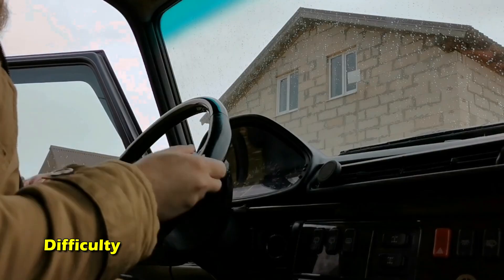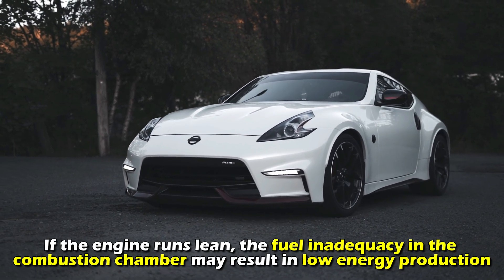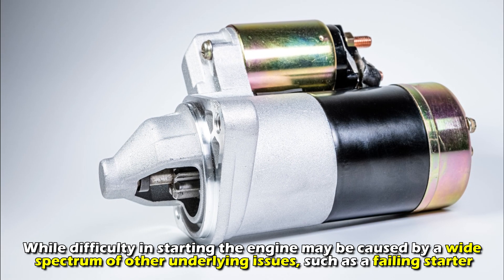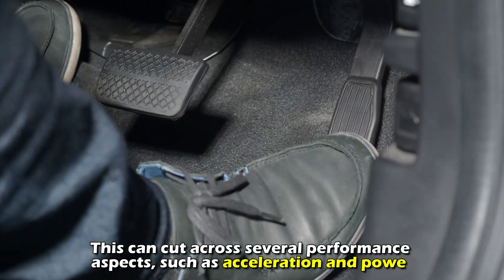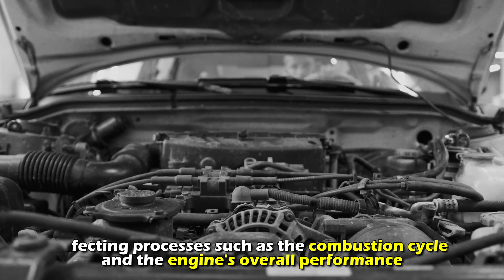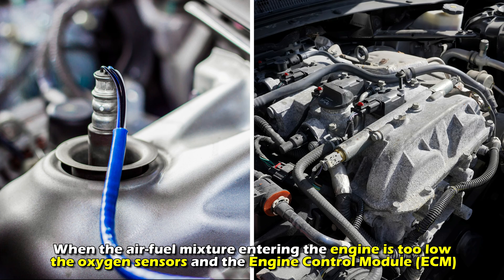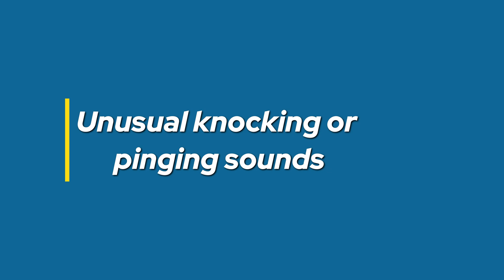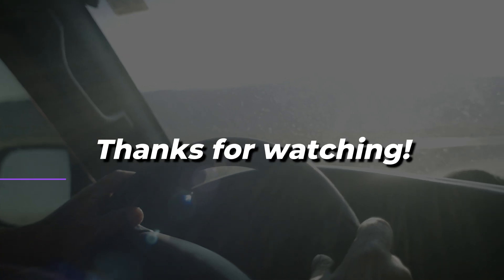Lean Running Engine Symptoms: 4 Signs To Look Out For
Lean Running Engine Symptoms: 4 Signs To Look Out For. In this video I will talk about lean running engine symptoms.

Here are the common signs to look out for;

Difficulty starting the vehicle
Difficulty in starting the engine is among the most common problems to expect in a lean-running engine. Vehicles need the right volume of air and fuel to combust in the engine to start. If the engine runs lean, the fuel inadequacy in the combustion chamber may result in low energy production, which may be insufficient to turn the engine over. This will, in turn, cause prolonged cranking and difficulty in starting the vehicle. While difficulty in starting the engine may be caused by a wide spectrum of other underlying issues, such as a failing starter, it is important to consider a lean mixture as a prospective underlying factor.

Deteriorated performance
Another common indication of a lean running engine is reduced performance. This can cut across several performance aspects, such as acceleration and power. The low fuel ratio in the combustion chamber mixture makes it difficult to attain the engine's fuel demands, affecting processes such as the combustion cycle and the engine's overall performance.

An illuminated “Check Engine” light
In modern vehicles, sensors monitor minute processes and aspects, such as air-fuel ratio, that may affect the vehicle's performance. When the air-fuel mixture entering the engine is too low, the oxygen sensors and the Engine Control Module (ECM) will send signals to trigger the "Check Engine" light. While this light can be triggered due to a lot of underlying issues, considering a lean air-fuel mixture as a possibility is important.

Unusual knocking or pinging sounds
This is another sign of a lean-running engine. Lean mixtures tend to combust much faster and hotter than well-combined air-fuel mixtures. This rapid combustion causes detonations, which are heard as knocks or pings.